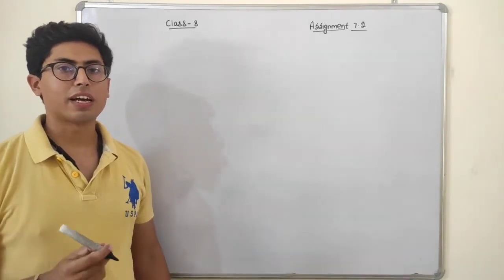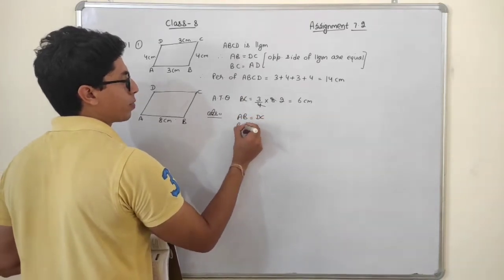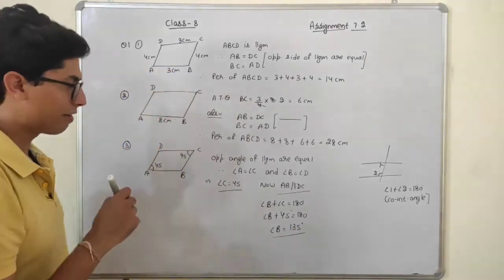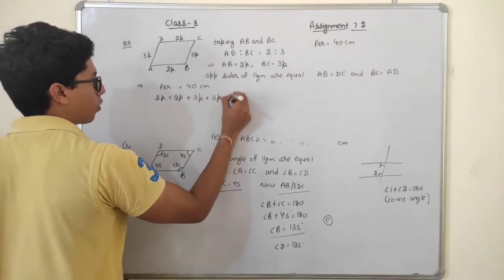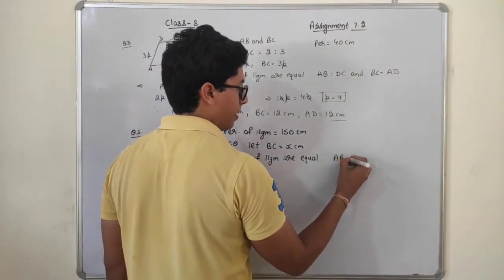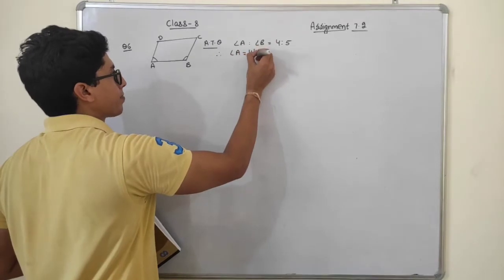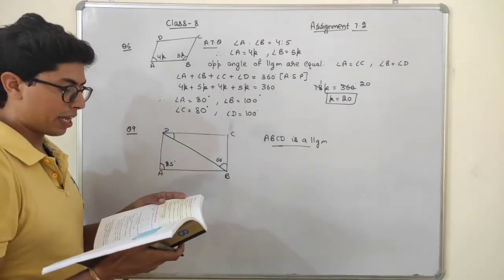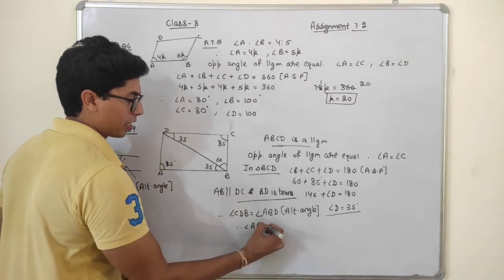Class 8. Assignment 7.2